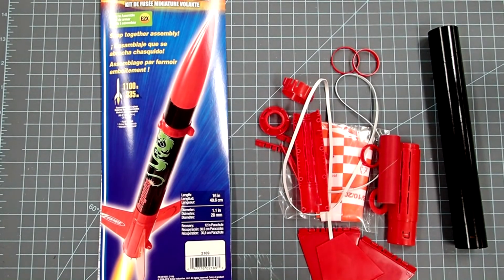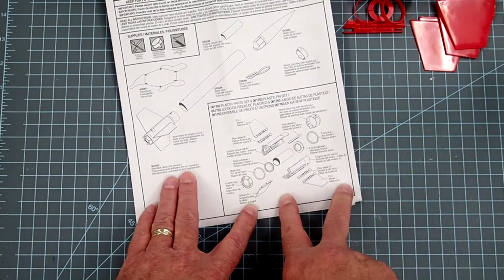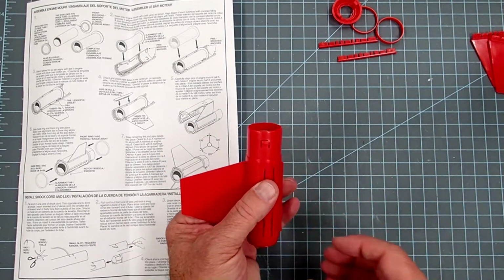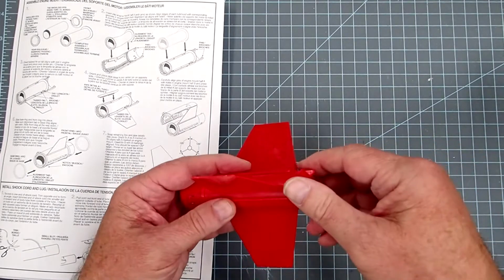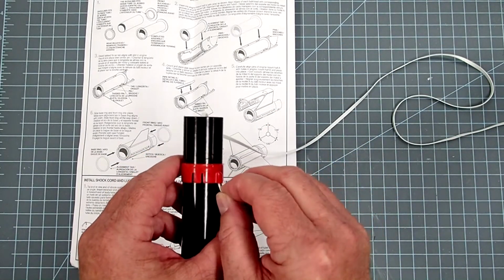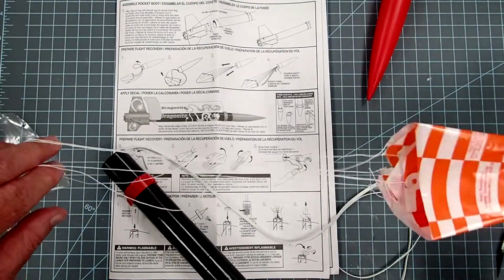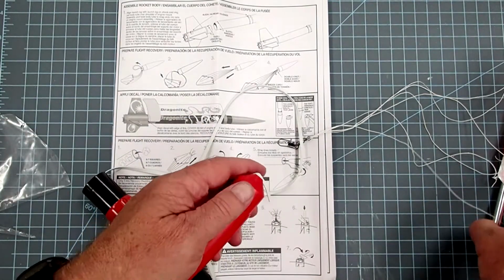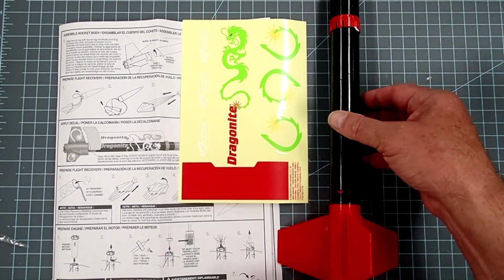Estes “Dragonite” model rocket assembly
This video shows step-by-step instructions for assembling the Estes Dragonite model rocket. The Dragonite snaps together, and can be assembled without glue or plastic cement. However, some of the parts can be a bit confusing, and younger rocketeers may become frustrated with some of the assembly.